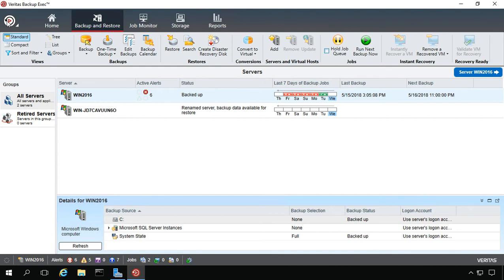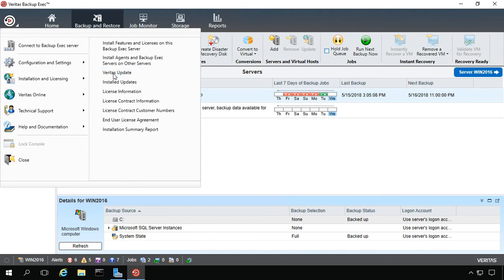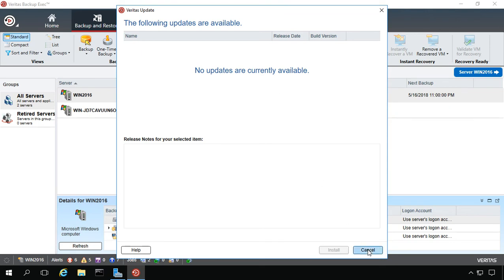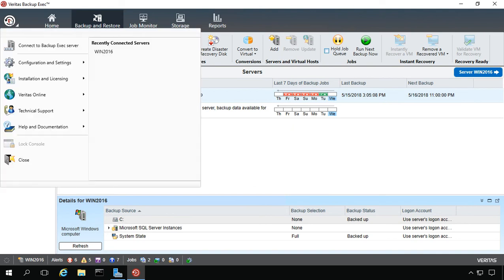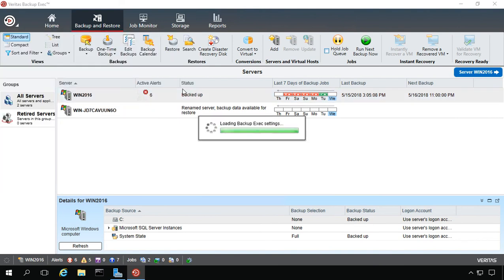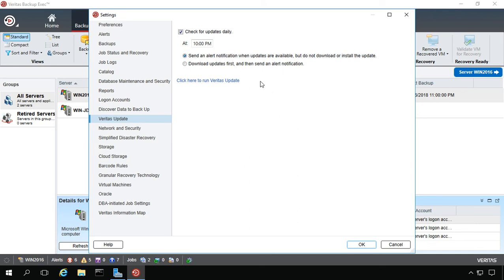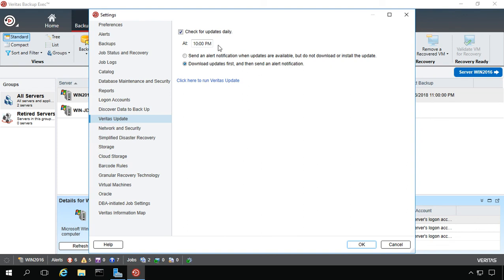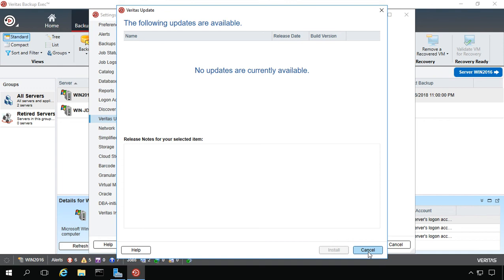How to do Veritas Updates in Backup Exec 20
Professor Robert McMillen shows you how to do Veritas Updates in Backup Exec 20